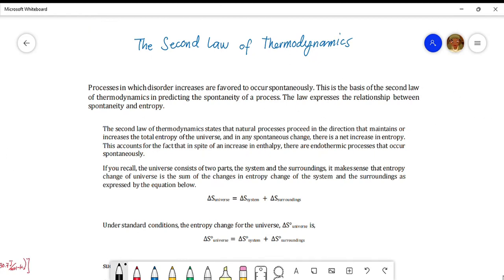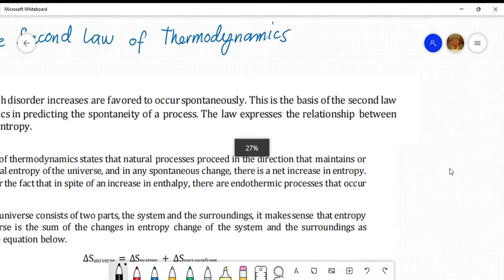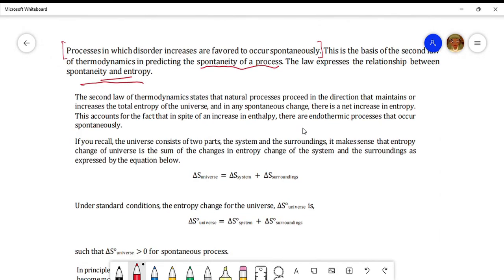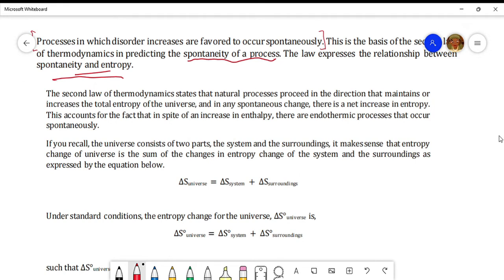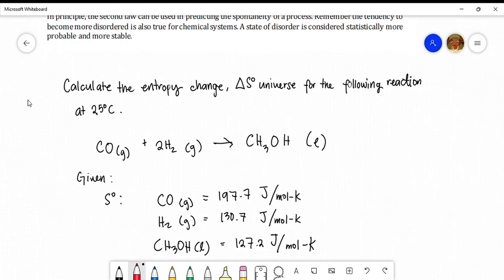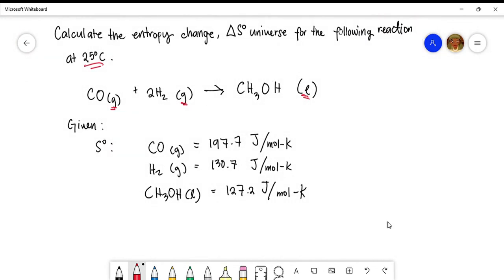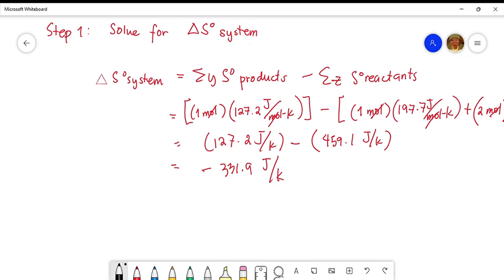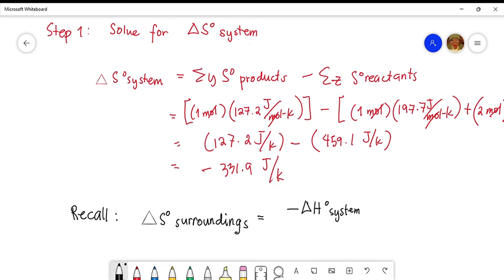The Second Law of Thermodynamics, Determining if a process is spontaneous or not.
Hi everyone,

Learn the concept of the second law of thermodynamics and how to determine if a rection is spontaneous or not.

I've provided a step by step process on how to solve here! Before you watch this video, learn about the Enthalpy and Entropy first.